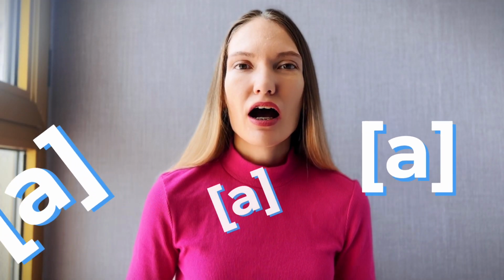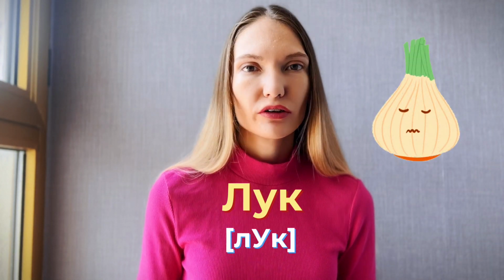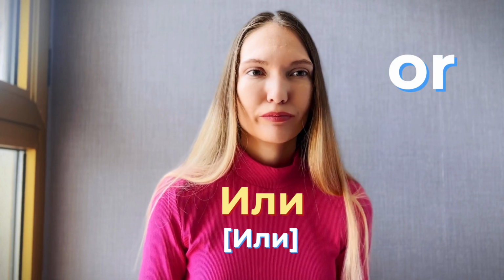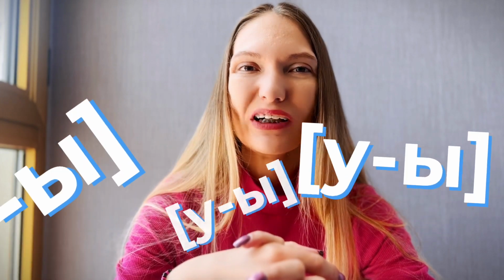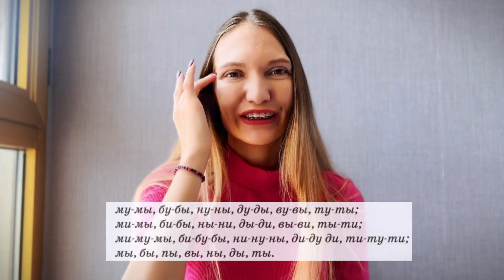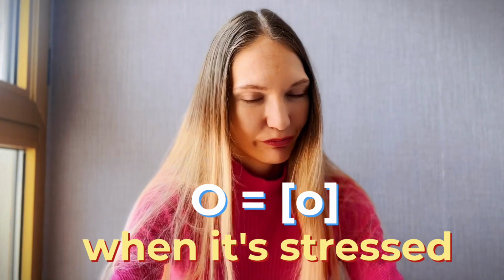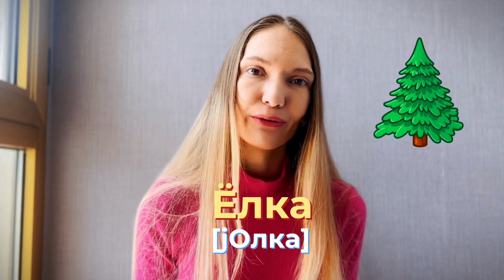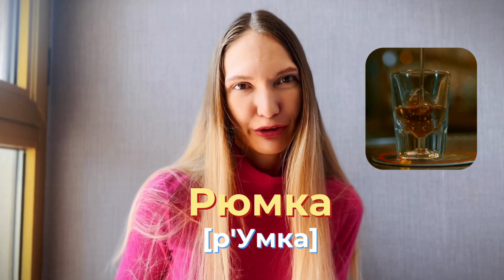All Russian vowels in one video | А О У Э Ы И Е Ё Ю Я | Russian for beginners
In this video, you will know how to articulate and pronounce Russian vowel sounds. I pay a special attention to Ы sound. Let me know how hard it is for you to say! :D

My social nets - @leksyquinn

Design and editing  - Maks @m_zakomorniy (Telegram)